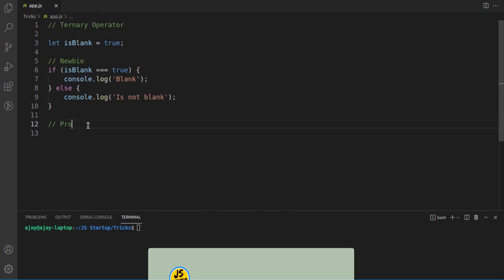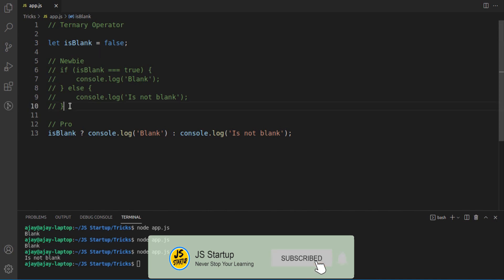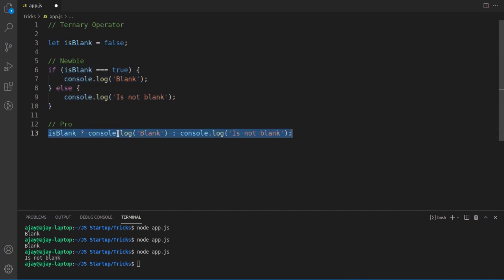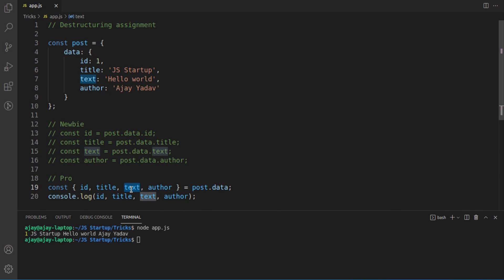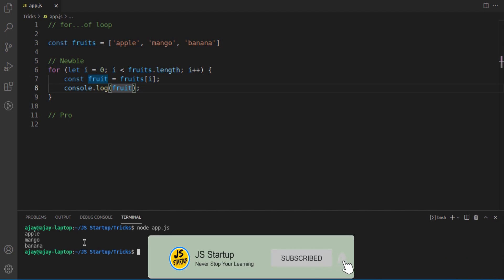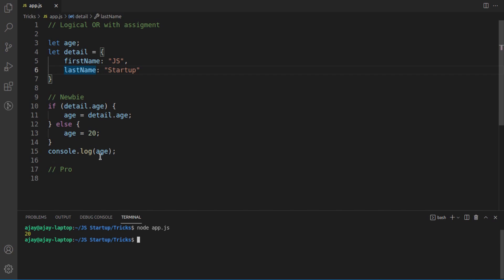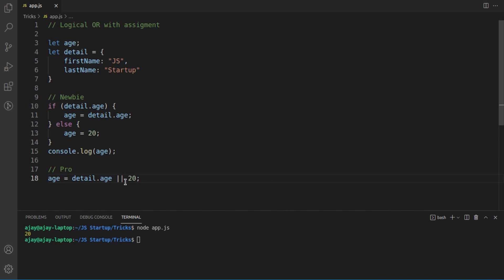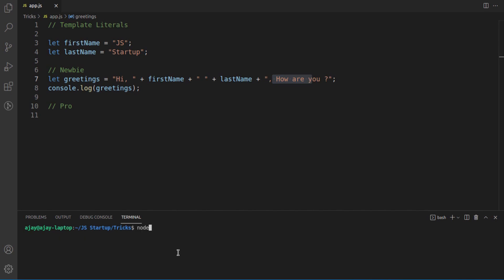Javascript Tips - 6 Tricks To Write Less JS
Hi, guys here is the new javascript tips and tricks video for you. This will help you to learn some shorthand techniques to write less Javascript to achieve the same output.

So in this tutorial, we are going to learn 6 javascript tricks to write less js.
So, what does that mean? It means that we are going to get the same output
by writing fewer js or using shorthand techniques.
Let's see all 6 javascript tricks one 1 one.

For junior developers, it's a practice and for senior developers, it's a refresh of knowledge.

It's very common to know some shorthand javascript,  based on some basic knowledge and new updates which come in the javascript.